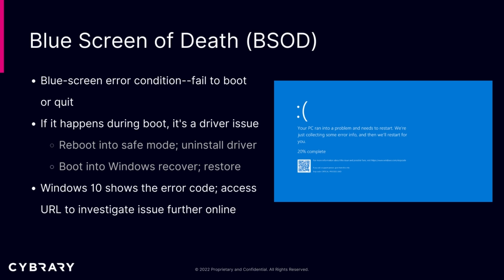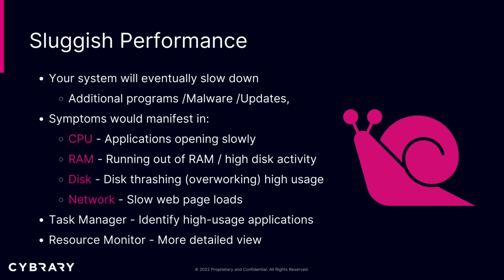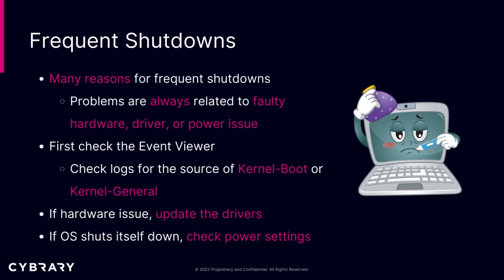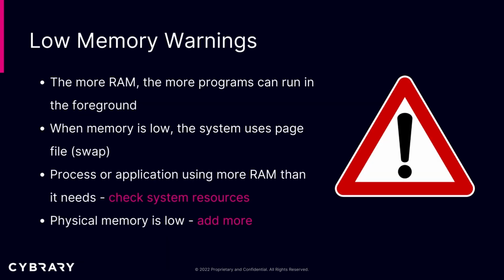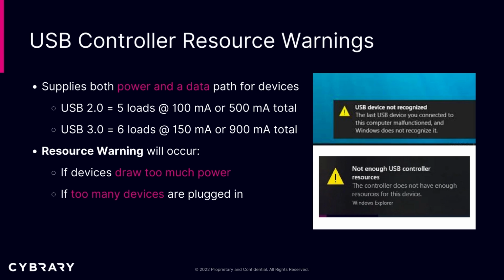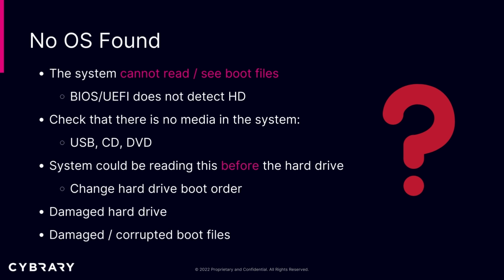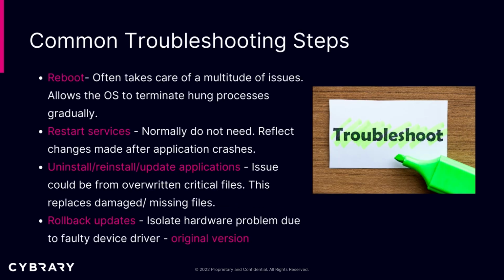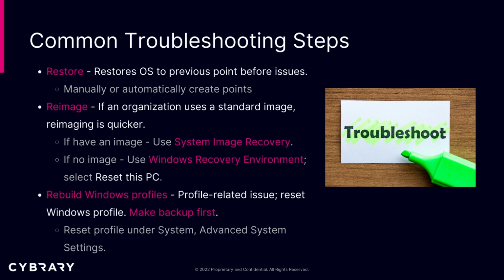3 1 Windows OS Problems CompTIA A+ 1102